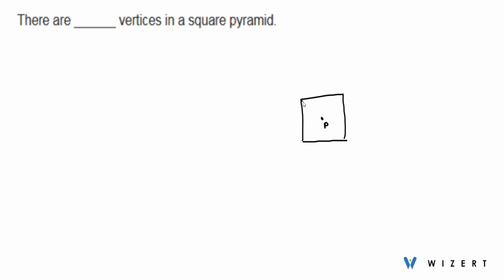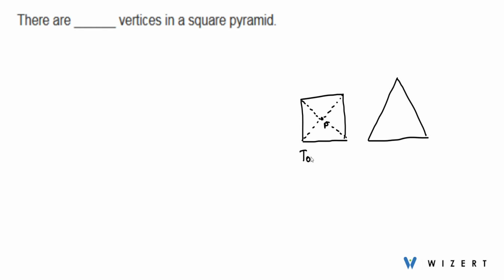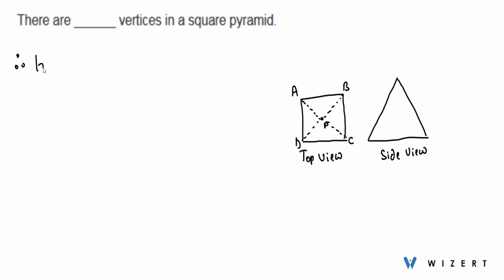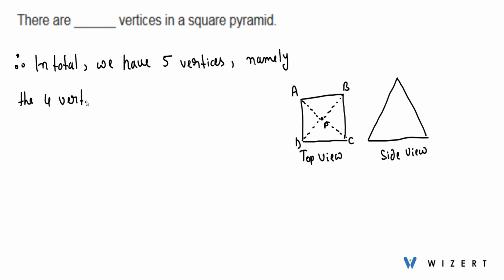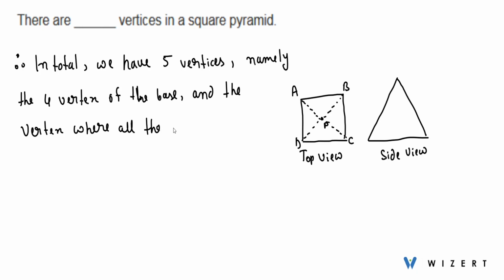Grade 8 Math Visualizing Solid Shapes Video Lessons - Set 1613205235